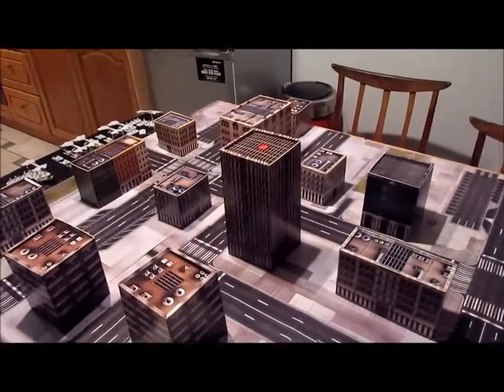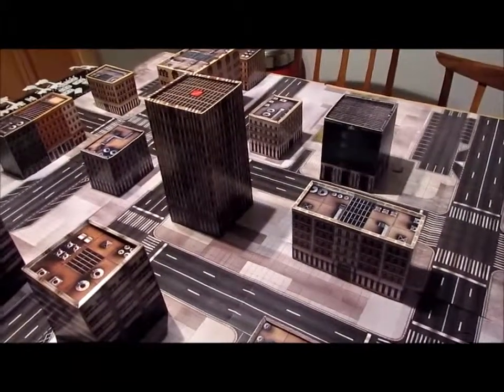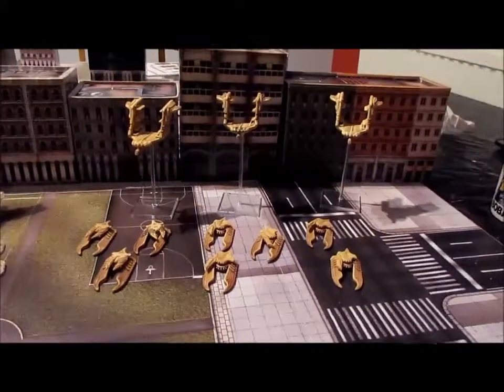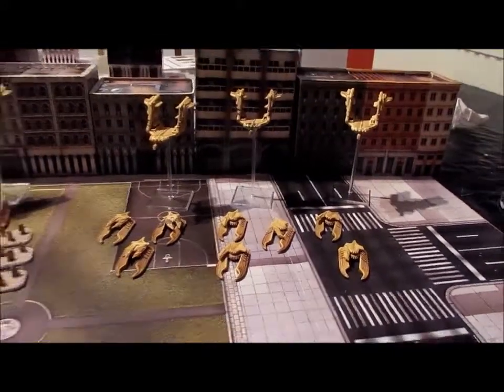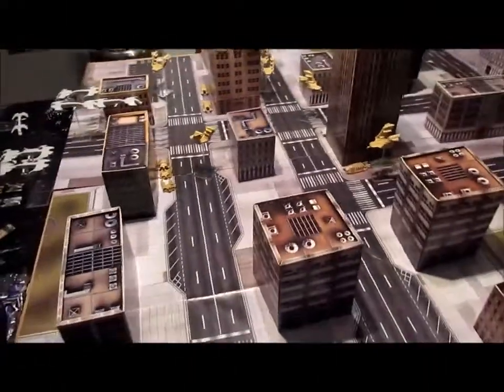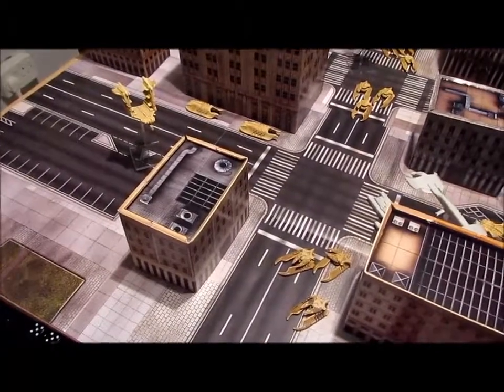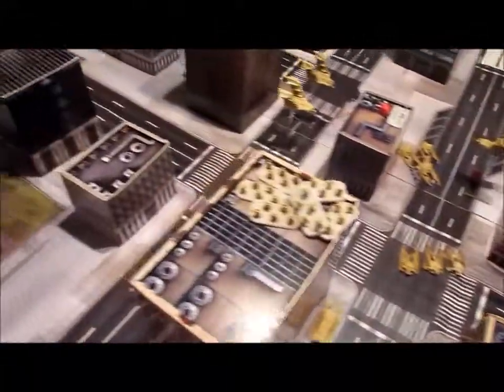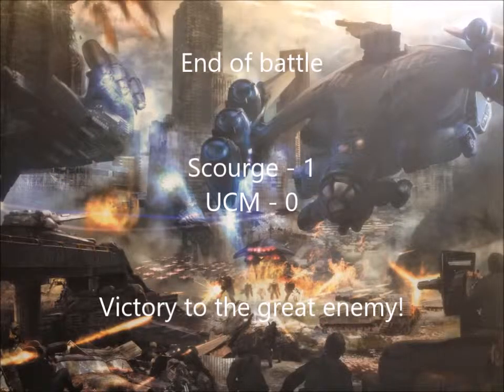Dropzone Commander - Battle Report - 02 - Scourge vs UCM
Dropzone commander Battle Report

Scourge vs UCM - Skirmish - Strongpoint Raid